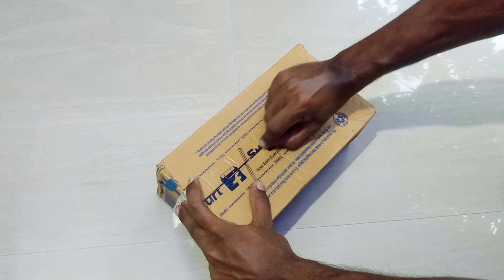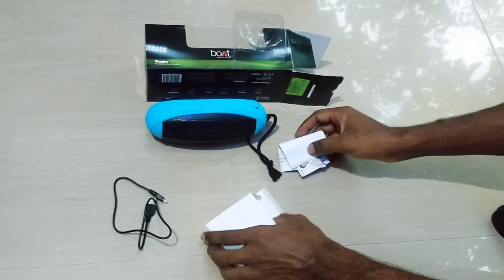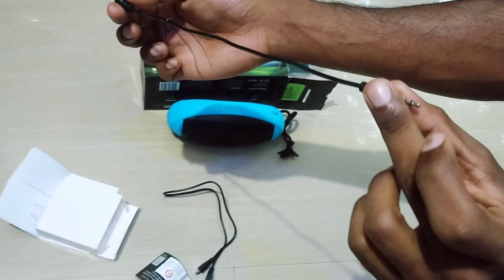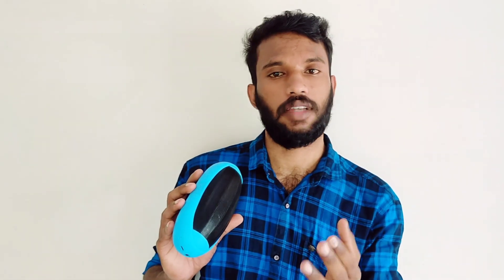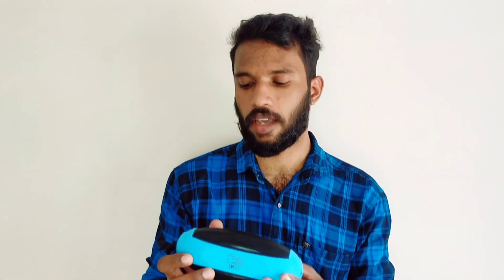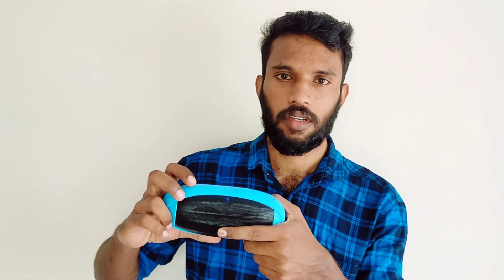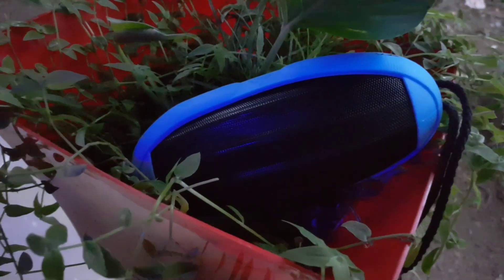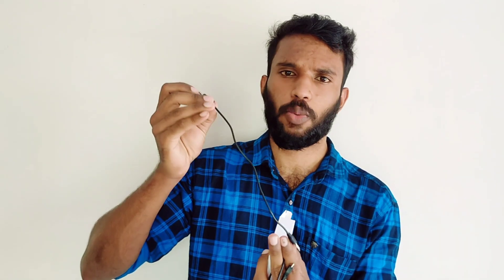ഇത് കലക്കും💪💪|Boat Rugby speaker unboxing and detailed review in malayalam 🤗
This video contains the unboxing and detailed review of boat rugby speaker in malayalam ✨

 @ VisakhHarsha

🔸🔸Flipkart purchase link::

boAt Rugby 10 W Portable Bluetooth Speaker

🔸🔸Amazon purchase link::

boAt Rugby 10W Bluetooth Speaker(Blue)